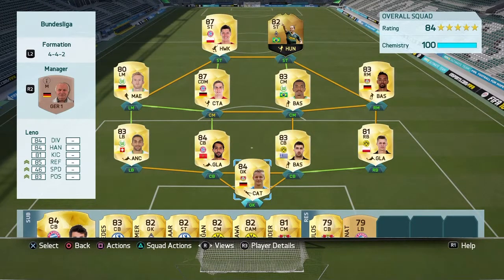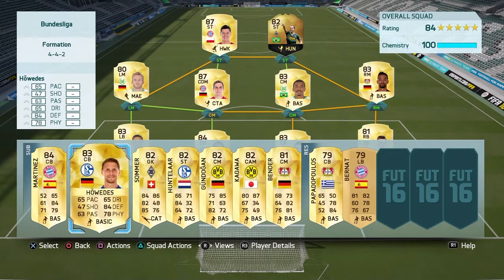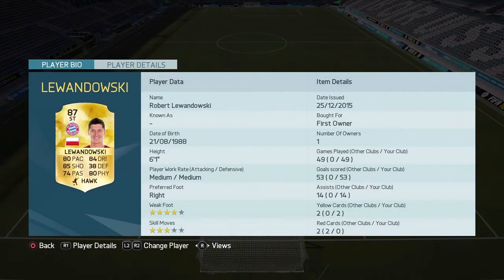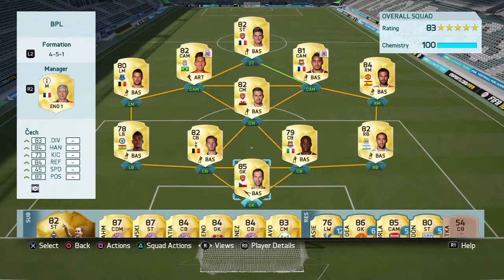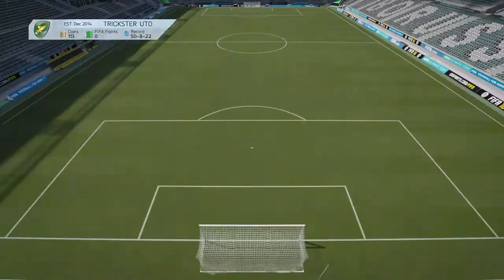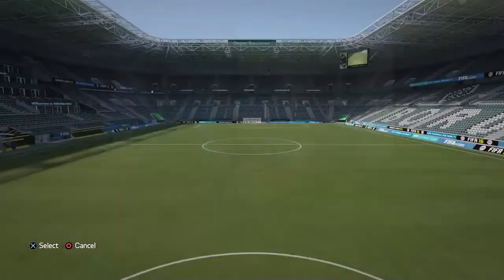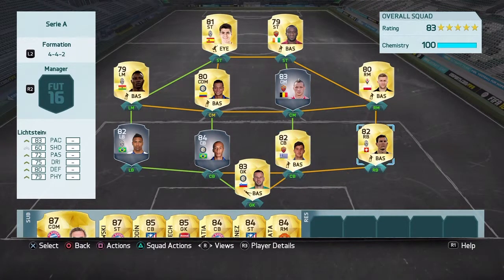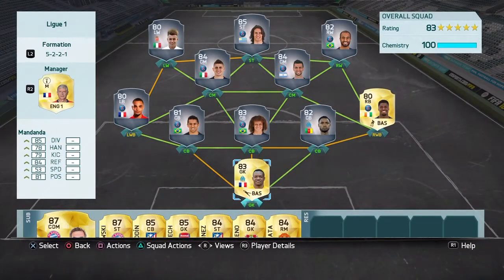My Fut 16 Club Tour